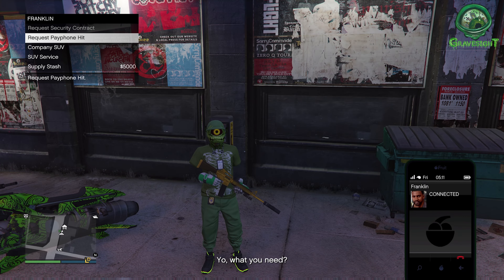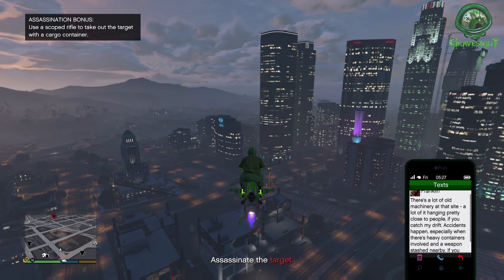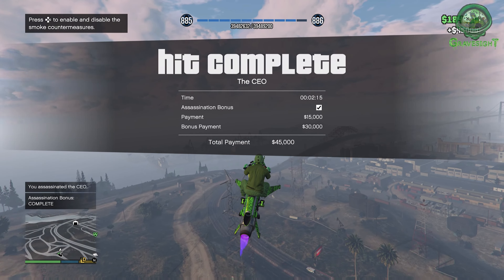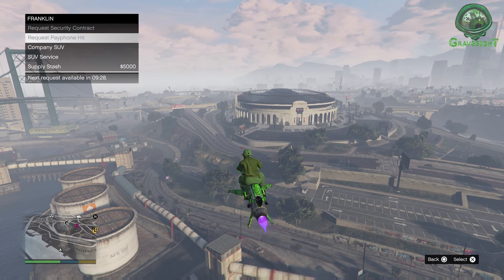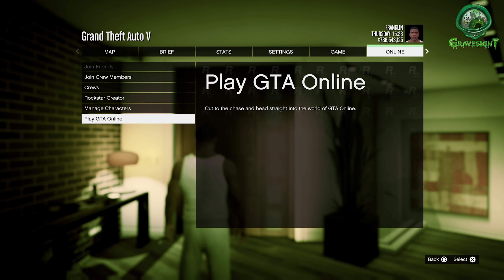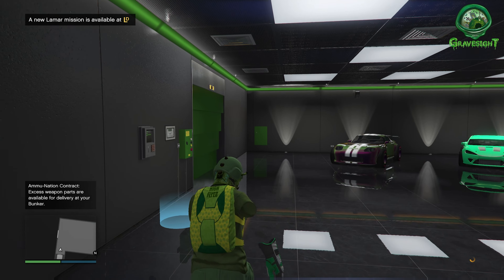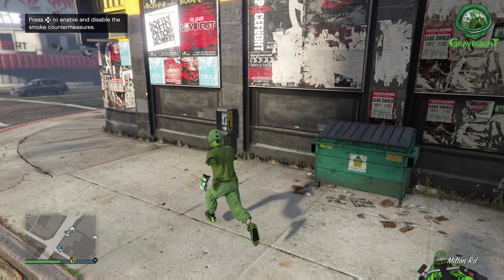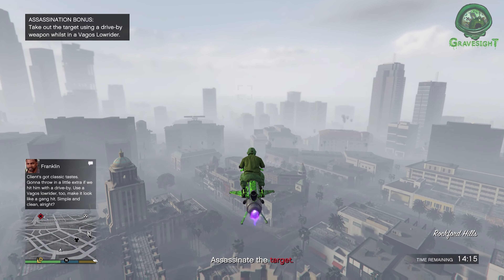How To Skip Franklin Payphone Hit Missions Make $45,000 Dollars Every 3 minutes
How To Skip Franklin Payphone Hit Missions Make $45,000 Dollars Every 3 minutes This video shows how to easily skip Franklin Pay Phone hitmissions which can get you 45000 dollars fast and easy adn can be done every few minutes in the game to make tons of money in Grand Theft Auto online